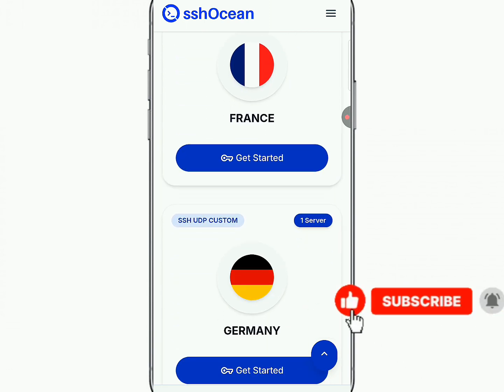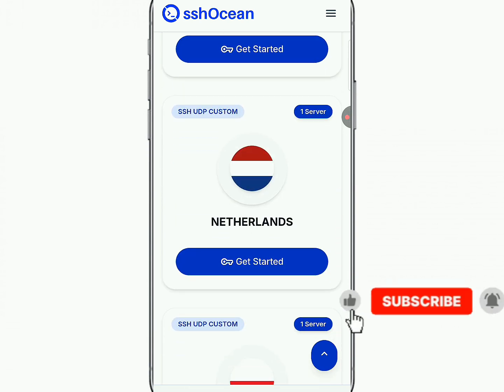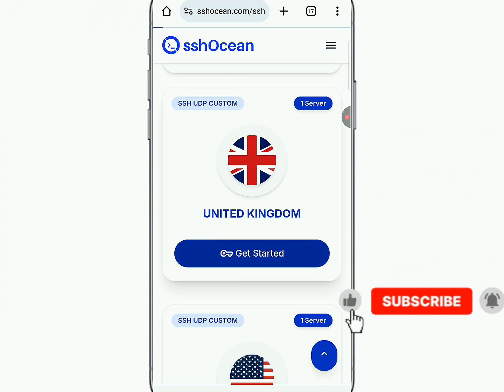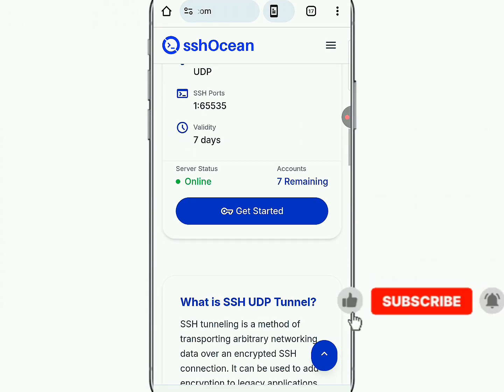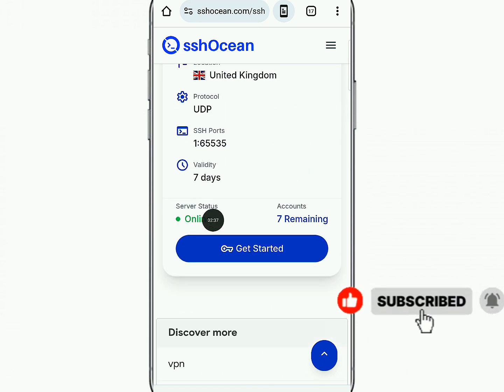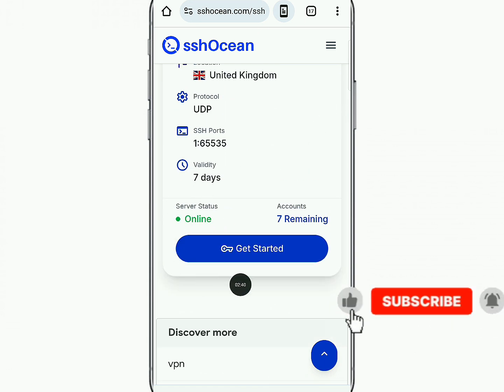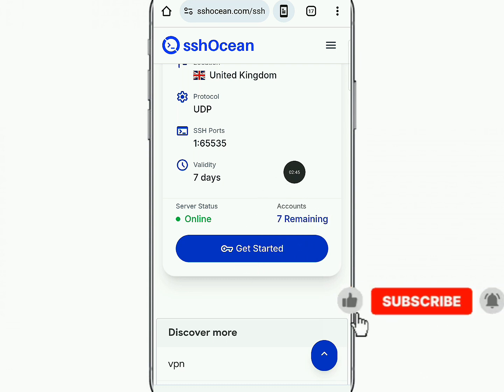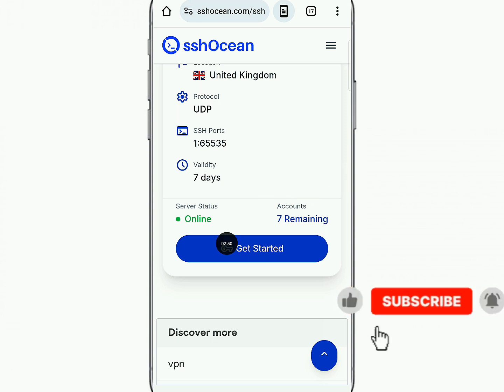How to Create Your Own Working UDP Custom Server Account in 2026 | HTTP Custom For Secure Connection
Learn how to create your own working UDP Custom Server account from the ground up using clear, practical steps that beginners and advanced users can follow. In this tutorial, we walk through the full setup process, explain each configuration option, and show how to verify that your connection is stable and performing correctly.
You’ll see how to prepare your environment, input the correct server details, enable the appropriate transport settings, and test your connection for reliability and speed. The goal is a clean, properly configured UDP-based connection that supports secure data transmission for everyday internet tasks.
What you’ll learn in this video:
How UDP Custom connections function at a high level
Requirements needed before creating your server account
Step-by-step account creation and configuration
Recommended settings for stability and performance
How to confirm your connection is active and working
Troubleshooting common connection errors
This guide is intended for educational and legitimate networking use, helping you understand how custom UDP configurations operate so you can manage your own setup with confidence.